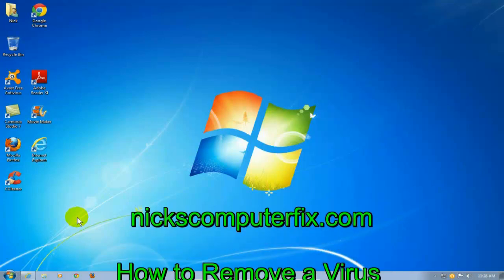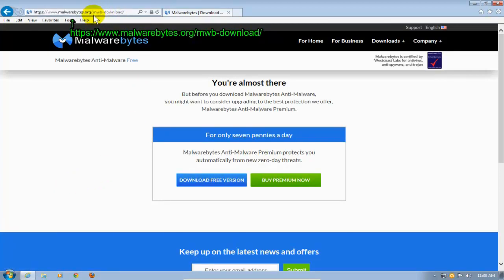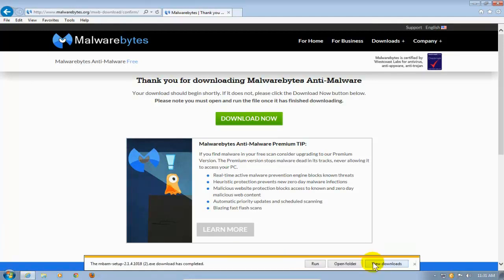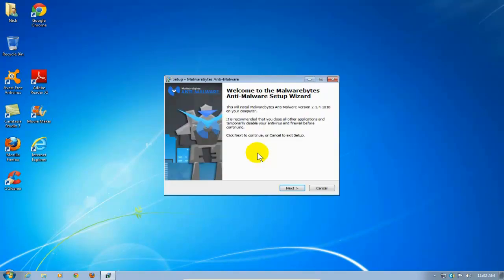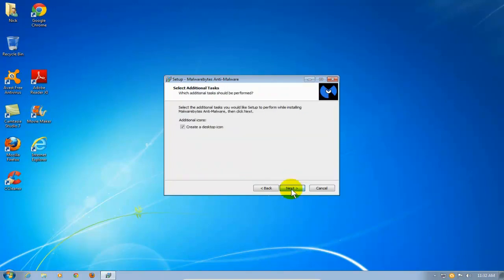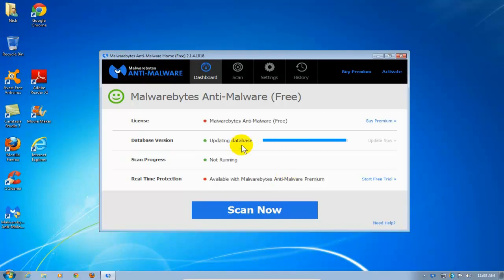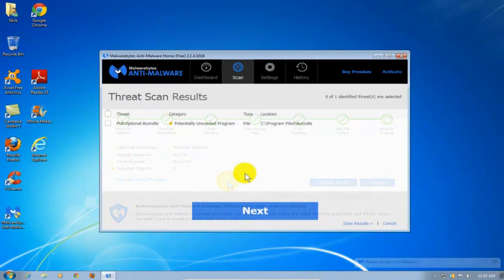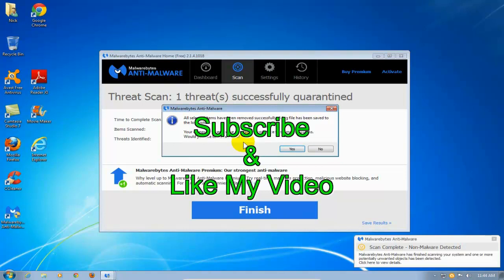How to remove virus from a computer - FREE Virus Removal Software & Antivirus Protection 2015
Do you want to see how to remove a virus FAST & FREE? Than watch my video where I show you how to remove a virus from your computer for free without hassle! Get your computer back from being hijacked and get rid of malware that's slowing it down. Speed up your laptop for free. This is the best Free Anti-Malware & Internet Security Software on the Internet in my option. If you need trojans, spyware, keyboard loggers and malware cleaned and removed from your laptop computer, than learn how to get the job done by watching my video tutorial. Quickly see in my video how to kill malware with the free Malwarebytes download for home malware removal software.